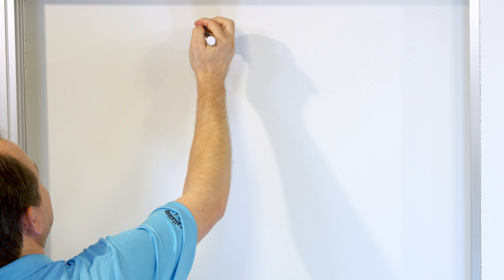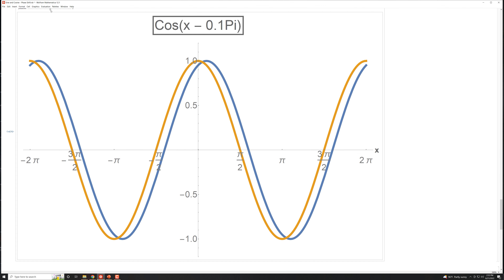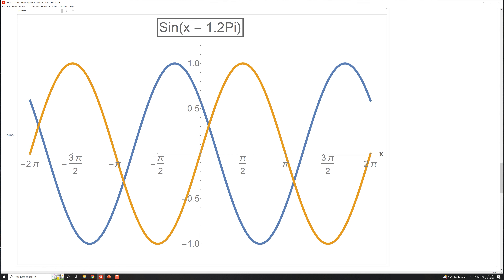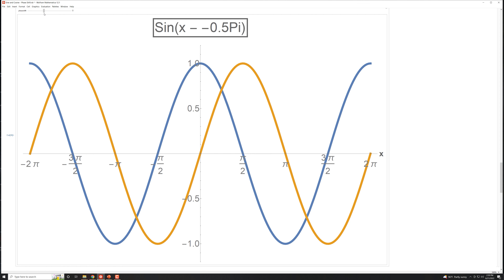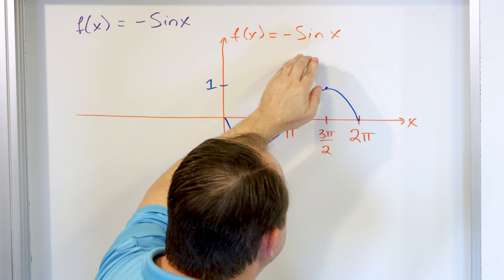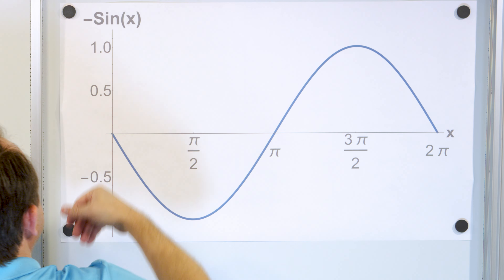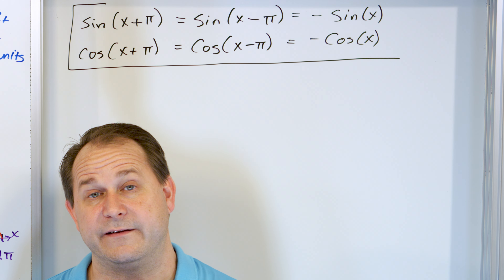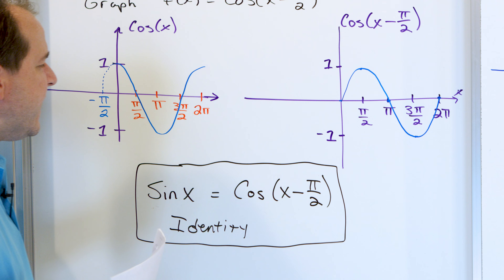Phase Shift of Sine & Cosine Graphs (Sinusoidal Waves) - [2-21-13]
In this lesson, you will learn how to write down and understand how to phase shift a sine and cosine graph.  This is important when we use sin and cos to write down a traveling wave such as an electromagnetic wave.  These phase shifts will be used to mathematically describe how sinusoidal waves travel.  This is used in engineering, math, and science fields.